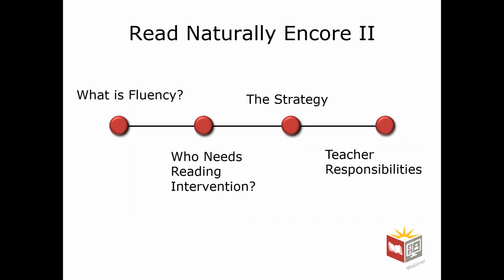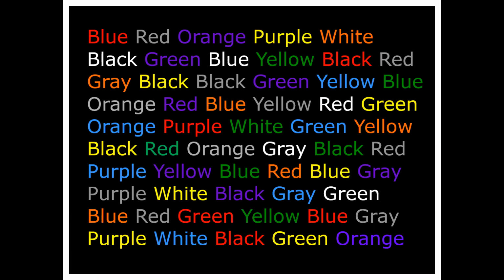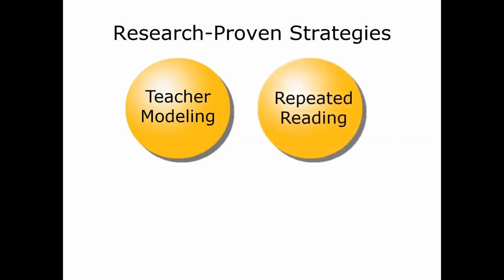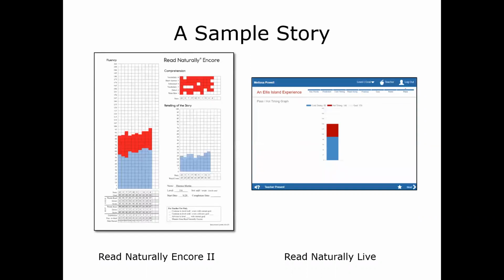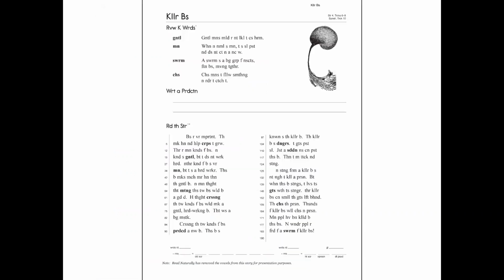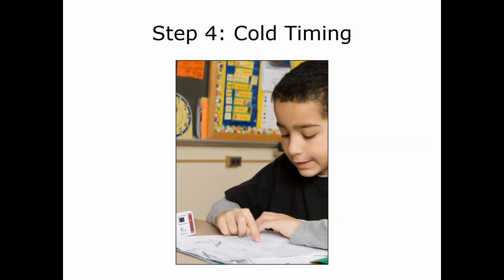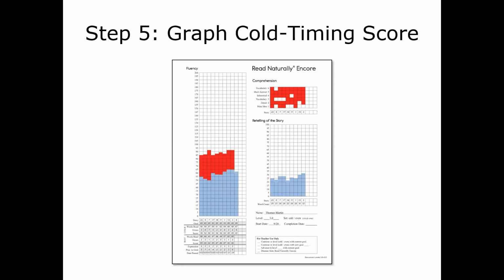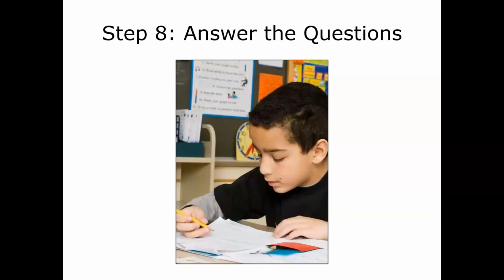Webinar: Read Naturally Encore II - Overview and Student Steps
Differentiate instruction easily using Read Naturally Encore II, a powerful intervention that accelerates reading achievement by using the research-based Read Naturally Strategy in a print/CD format. Students become confident readers by developing fluency, phonics skills, comprehension, and vocabulary while reading leveled text. This time-tested intervention program engages students with interesting nonfiction stories and yields powerful results.

 Topics covered:
• Which students are a good fit for Read Naturally Encore
• How to properly place students into the program using the placement packet
• How to implement the steps of Read Naturally Encore with fidelity
• How to complete initial placement
• How to adjust levels and goals